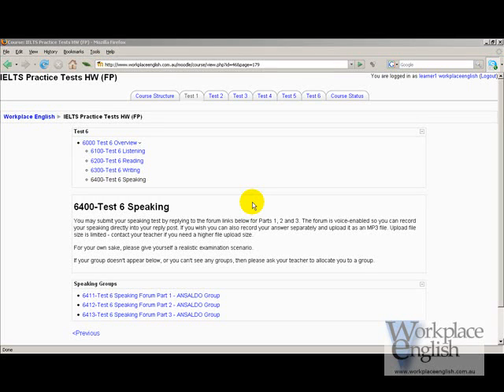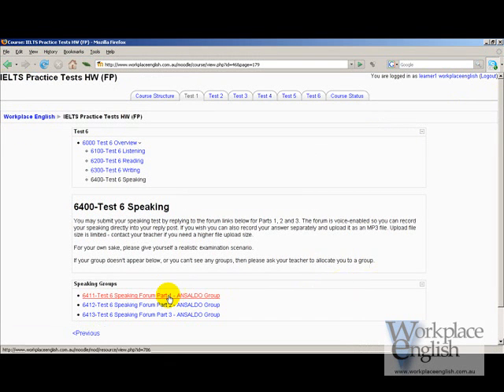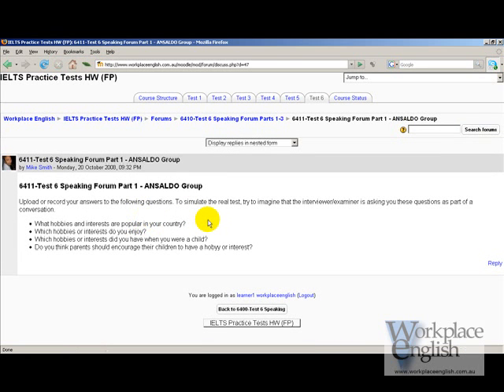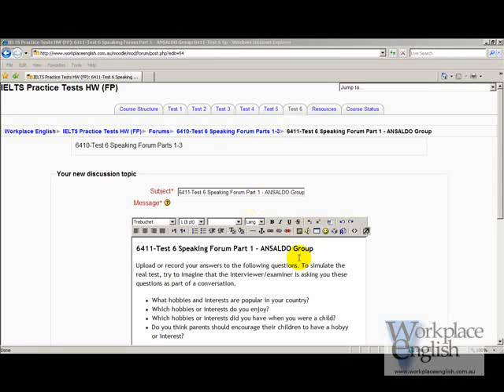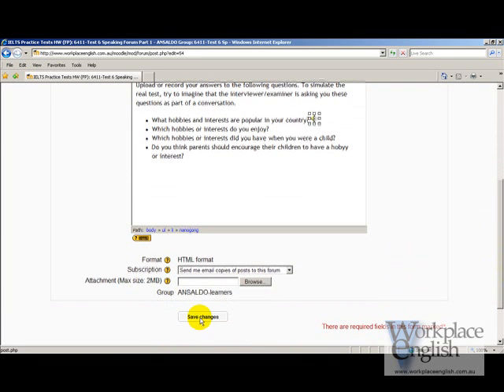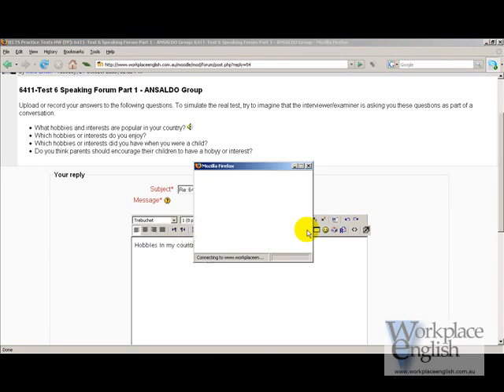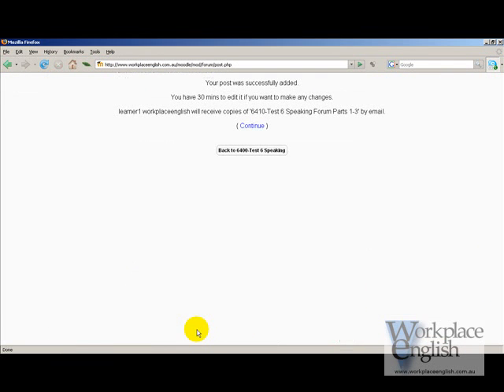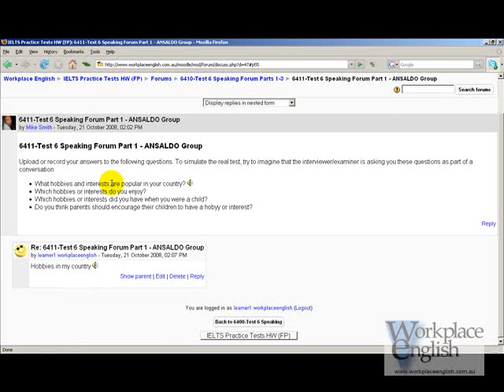Pt1of2 Audio Message Boards with Moodle Nanogong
Audio-Message-Boards-with-Moodle-Nanogong-Pt1of2